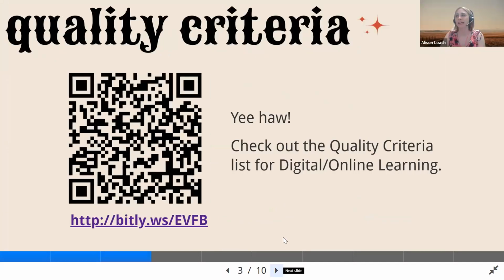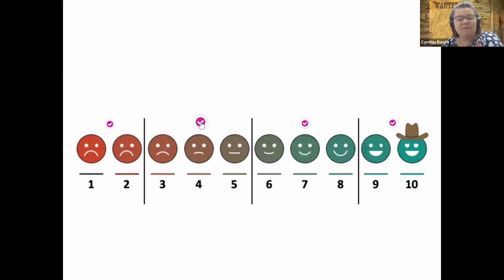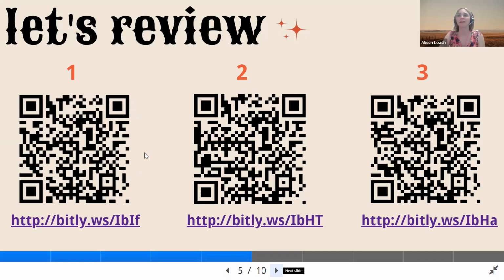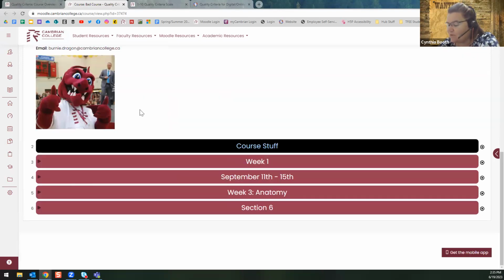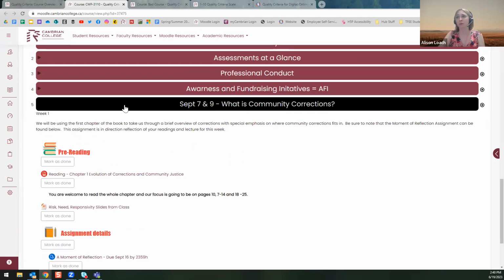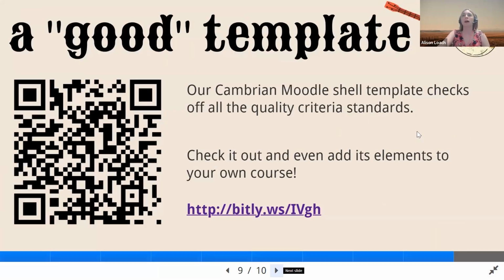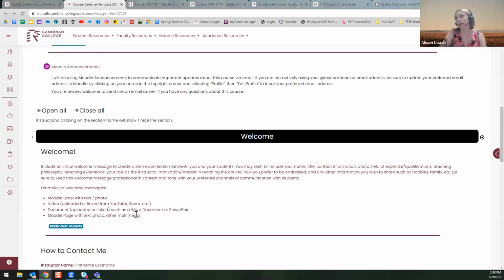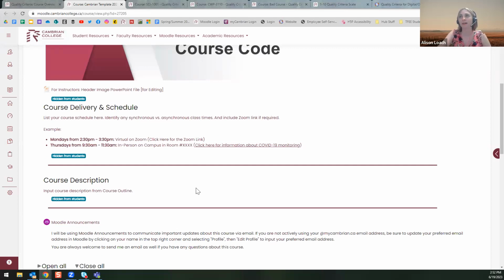Quality Criteria Workshop: Course Overview and Navigation & Organization PD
This workshop focuses on some of the best practices and recommendations for course overview and course navigation & organization.

A Course Overview contains important elements that contribute to a positive and effective experience for students in an online learning environment. It helps students become orientated and engaged in the course and provides expectations for online behaviour and communication.

Navigation & Organization consists of well-designed online content that can help students access and understand important course information. This ensures that students can easily locate the information and materials they need in order to be successful.